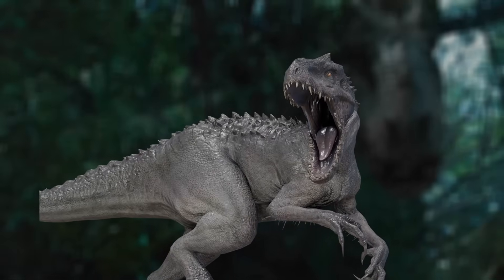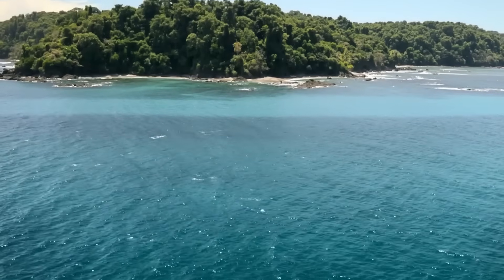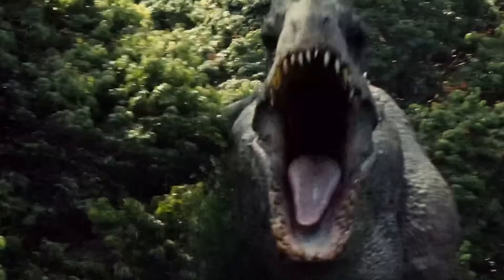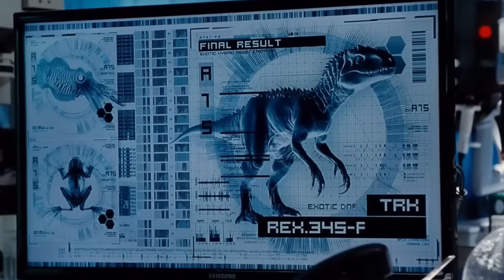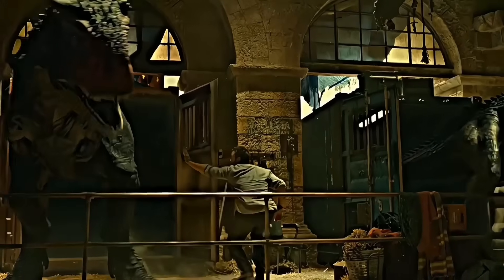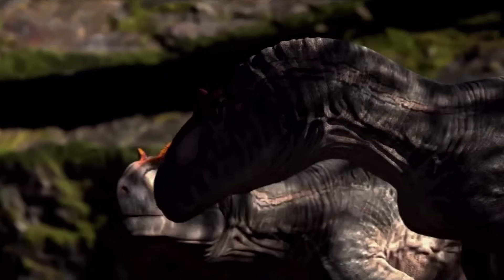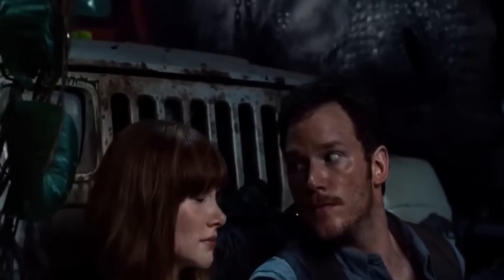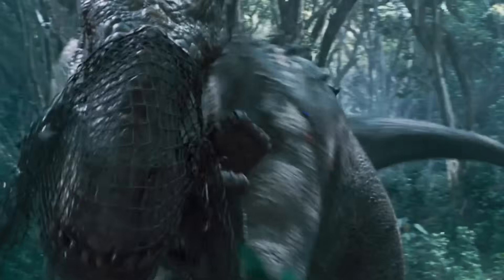Could The Indominous Rex Survive the REAL Jurassic Period?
Could The Indominous Rex Survive the Jurassic?

Chapters
00:00 INTRO
00:49 THE MILLION-DOLLAR FAILURES
04:26 THE HUNTING HORROR SHOW
08:57 MEETING THE REAL APEX
13:27 THE FINAL BREAKDOWN

What if Jurassic World's ultimate predator was dropped into the real Jurassic era?
The Indominus Rex was engineered to be unstoppable — camouflage, thermal vision, raptor-level intelligence, and a $26 million price tag. But in the actual Morrison Formation, it would be nature's biggest failure.

In this deep dive, we break down exactly why the I-Rex’s upgrades would kill it faster than any dinosaur could. From its useless camouflage and broken immune system, to its nightmare teeth and internal stress overload — every advantage becomes a death sentence.